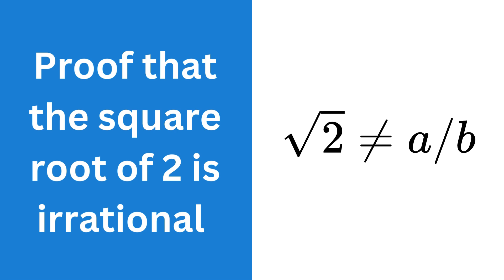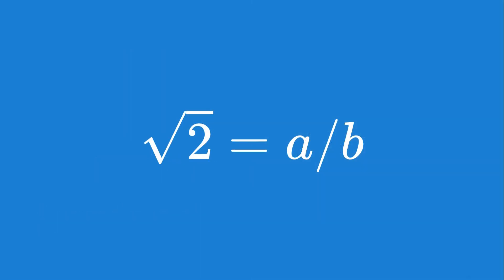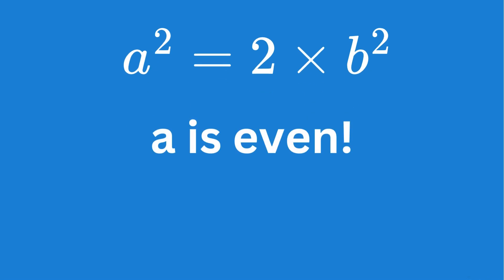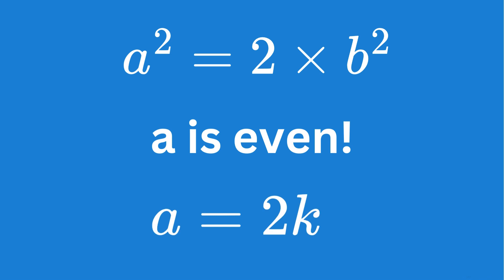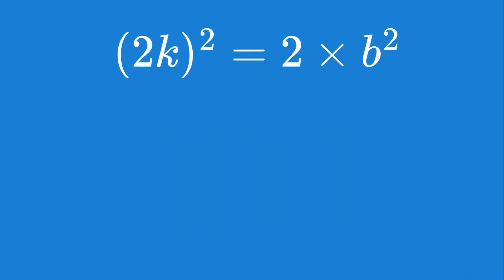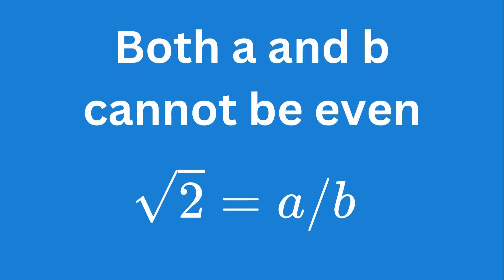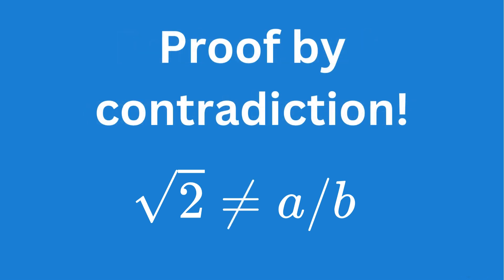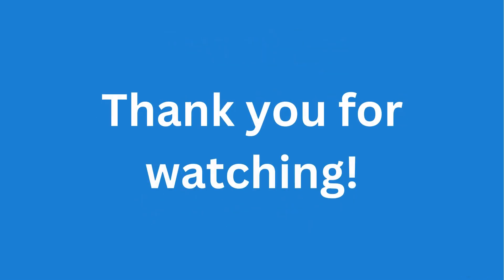Root(2) is irrational (Proof by contradiction!)